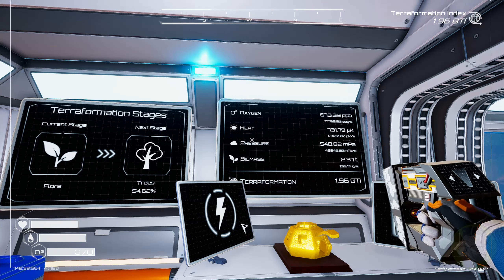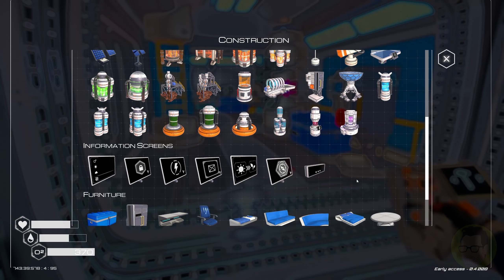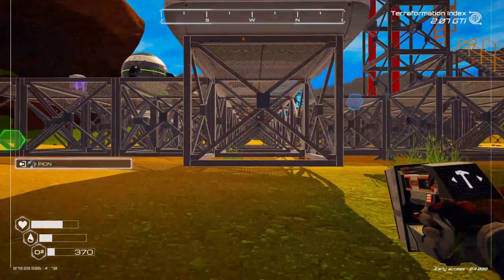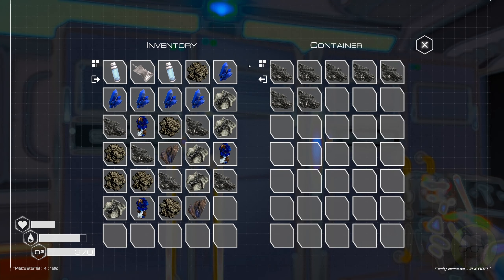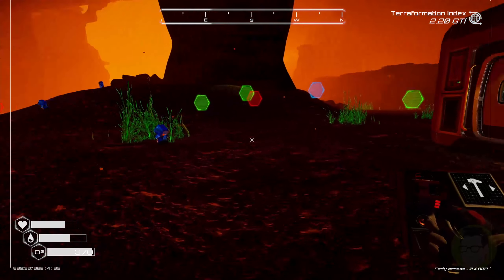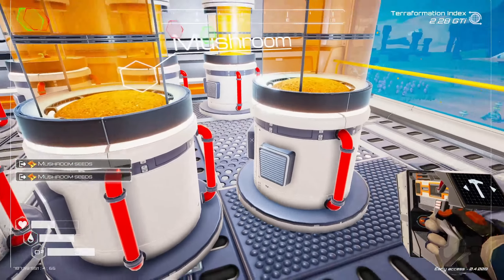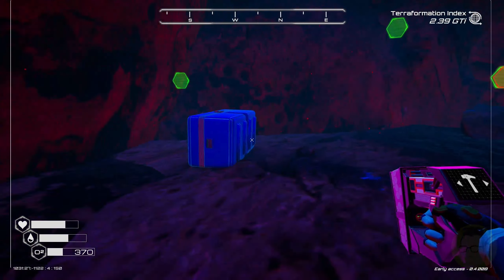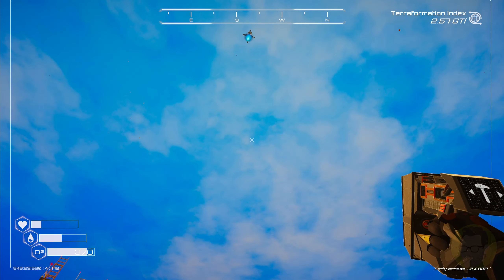Planet Crafter 15